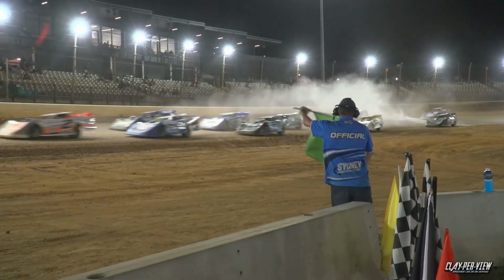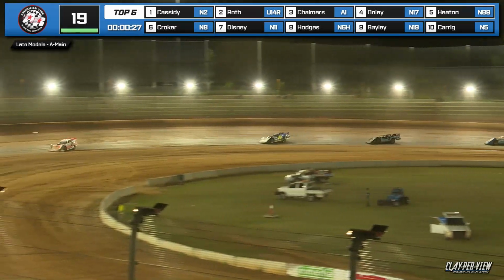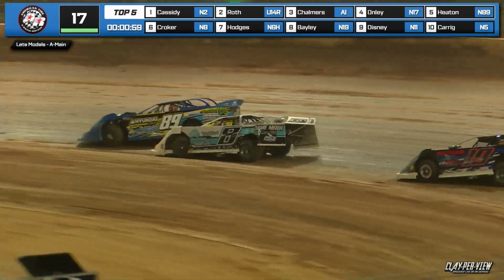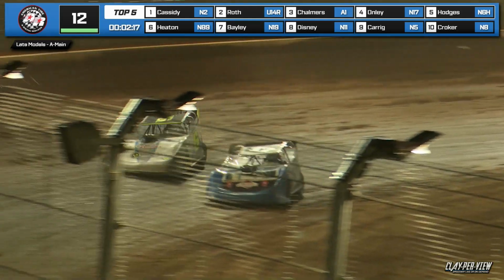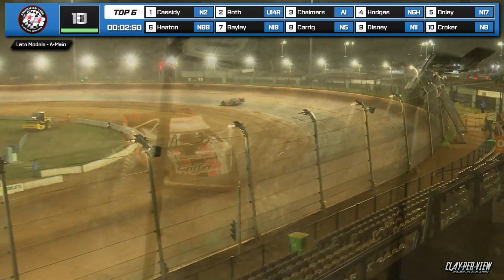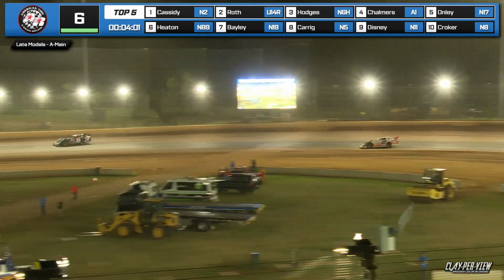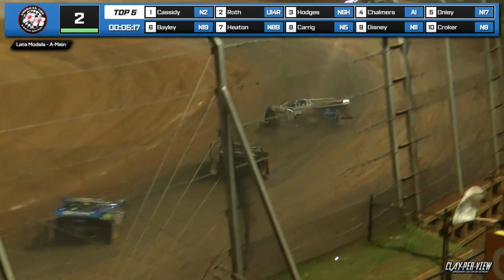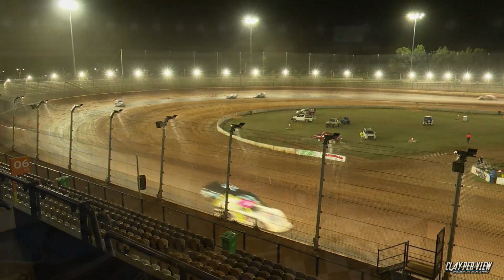Late Models | ATRS Track Championship - Sydney - 14th Jan 2025 | Clay-Per-View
FEATURE RACE | LATE MODEL MID WEEK ATRS SERIES!
The Australian Champion, plus American Roth take on the Sydney locals in the ATRS Late Model Track Championship at Sydney International Speedway.

14th January 2025 | Sydney International Speedway